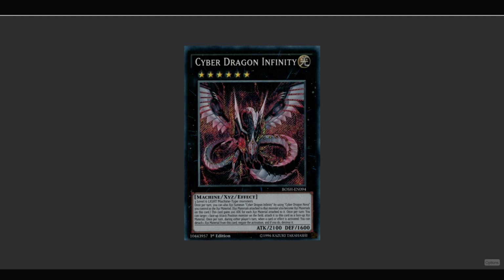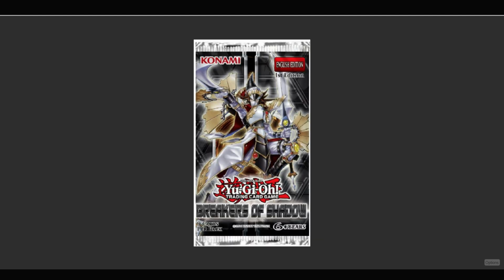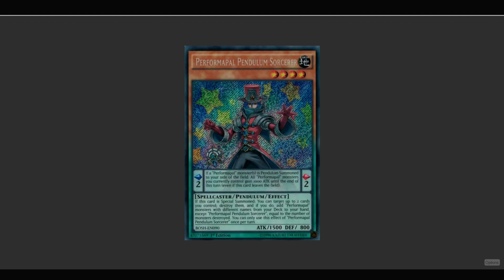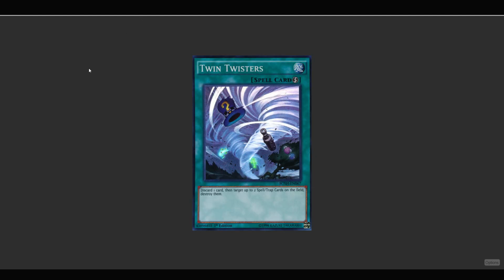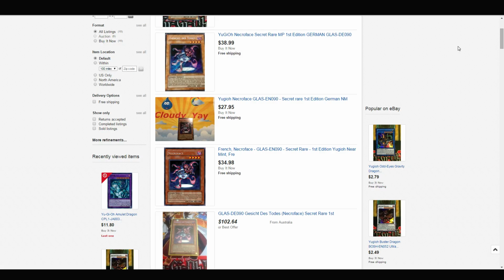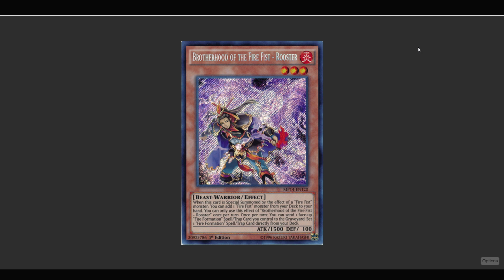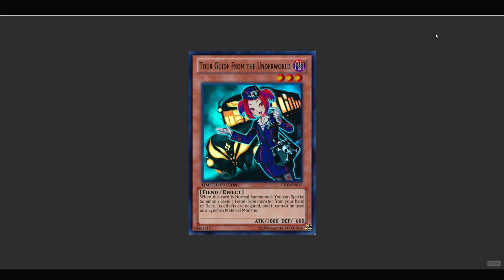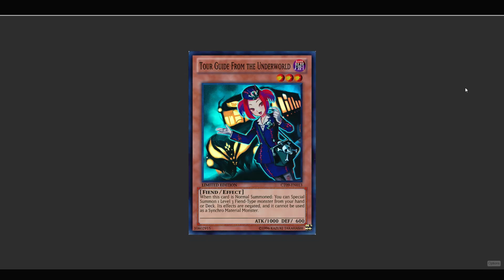Yu-Gi-Oh Money Guide (Why Cards Gain Or Lose Value, When to Sell)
USA